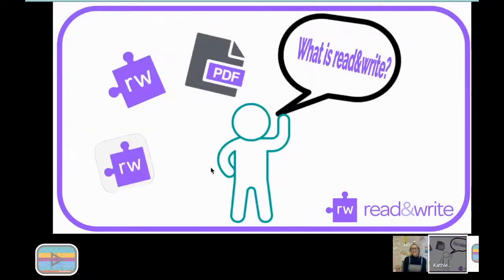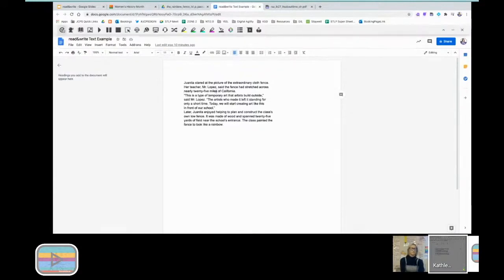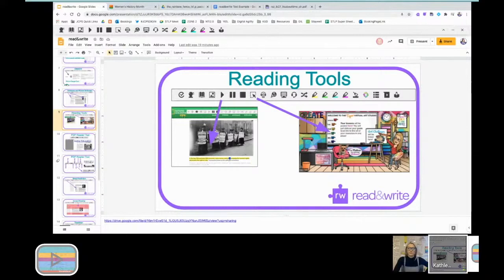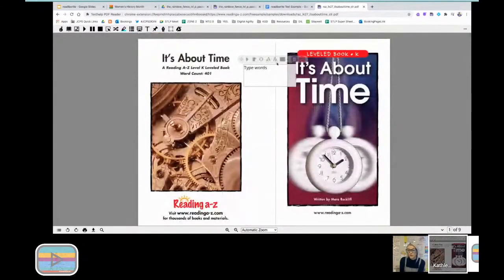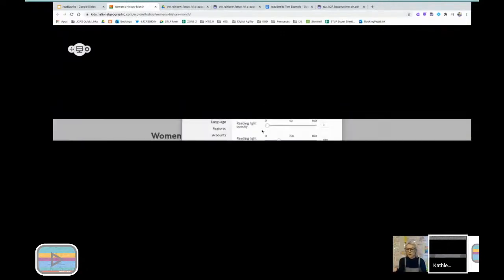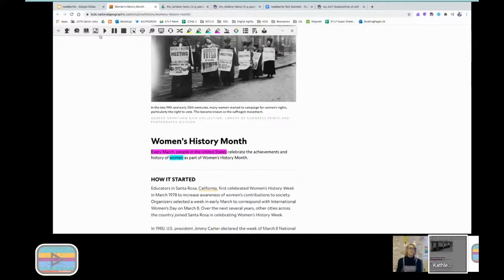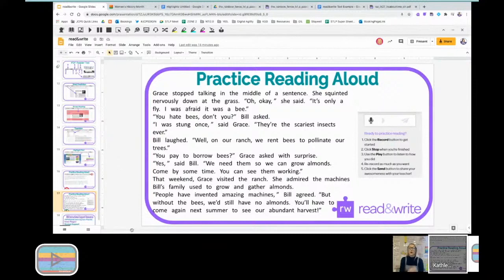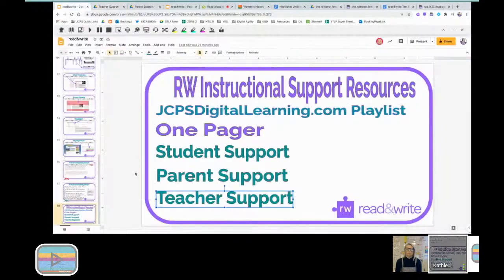read&write Literacy Support Toolbar for All Learners